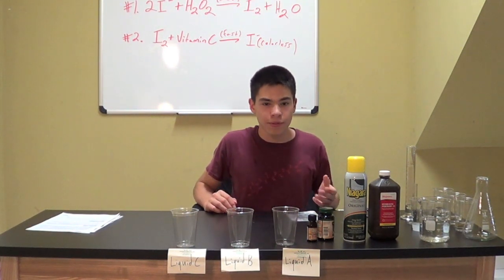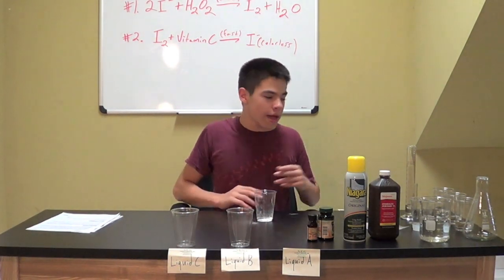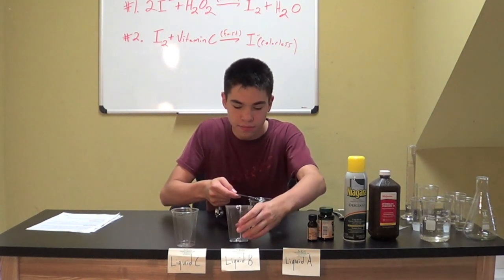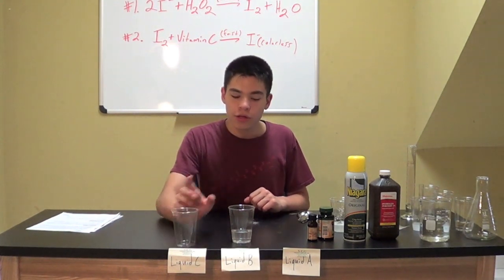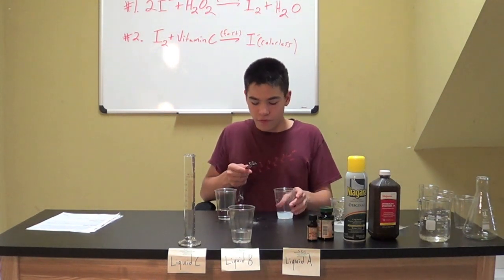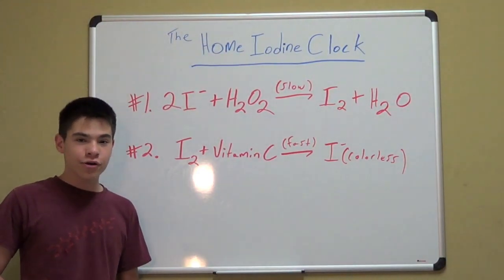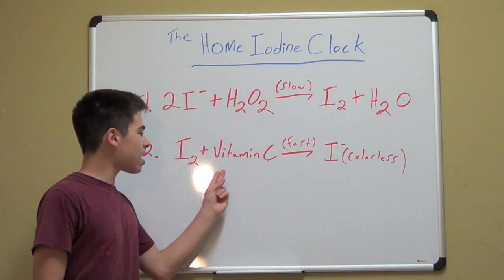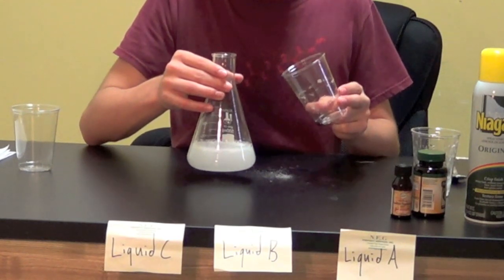Home science: vitamin c iodine clock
Put on those safety goggles and mash the 1000 mg Vitamin C tablet by placing it into a plastic bag and crushing it with a rolling pin or the back of a large spoon. Get it into as much of a fine powder as possible. Then put all the powder in the first cup and add 2 ounces (60 ml) of warm water. Stir for at least 30 seconds. (The water may be a little cloudy) Let's call this "LIQUID A"
Now put 1 teaspoon (5 ml) of your LIQUID A into a new cup and add to it: 2 oz (60 ml) of warm water and 1 teaspoon (5 ml) of the iodine. Notice the brown iodine turned clear! Let's call this "LIQUID B." By the way, you're done with LIQUID A - you can put it aside.
In the last cup, mix 2 oz of warm water, 1 Tablespoon (15 ml) of the hydrogen peroxide and 1/2 teaspoon (2.5 ml) of the liquid starch. This is, you guessed it, "LIQUID C"
Okay, that was a lot of preparation, on to the fun part. Gather the friends and family and pour all of LIQUID B into LIQUID C. Then pour them back and fourth between the 2 cups a few times. Place the cup down and observe. be patient. somewhere between a few seconds and a few minutes, the liquid will suddenly turn dark blue!